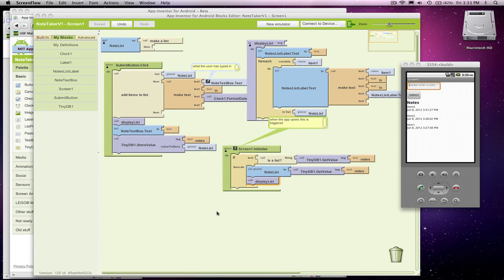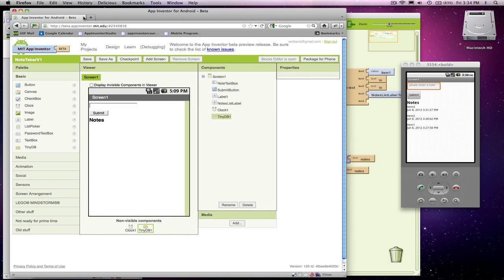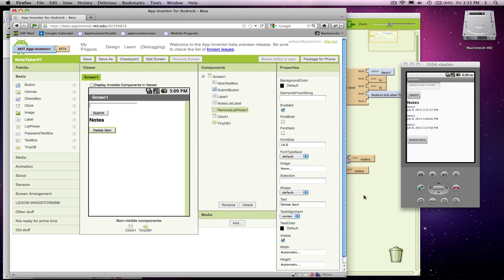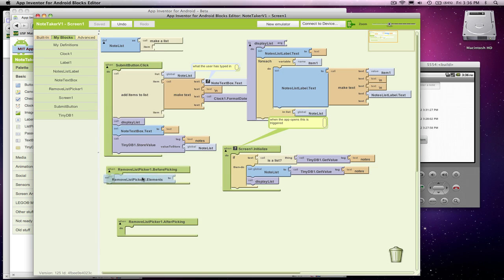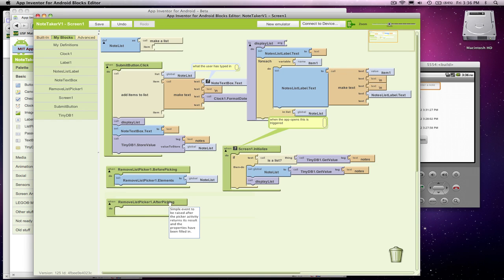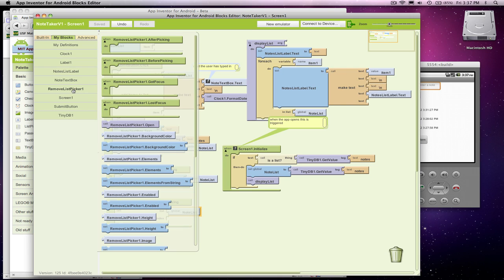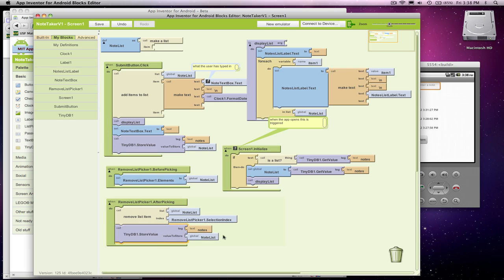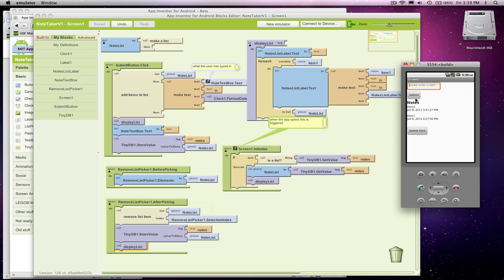NoteTaker, Part 7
Build a notetaking app with App Inventor for Android and following this screencast by Professor David Wolber